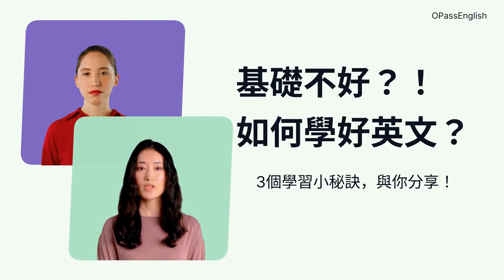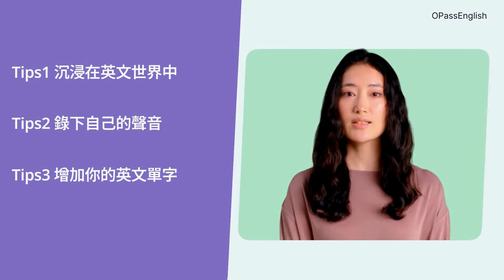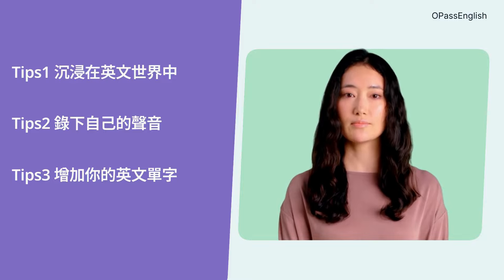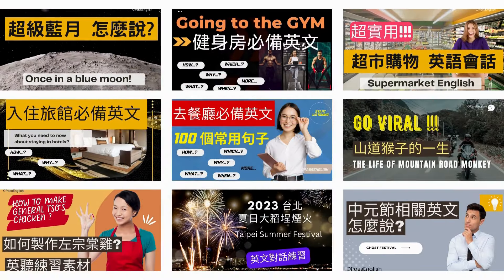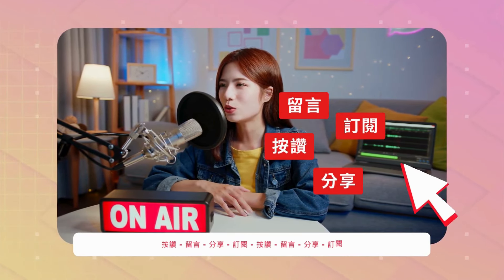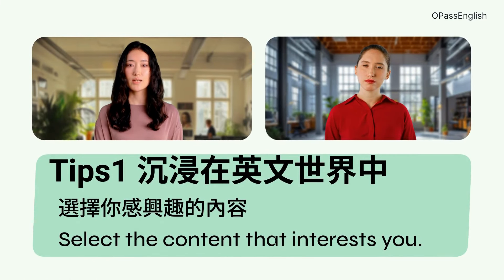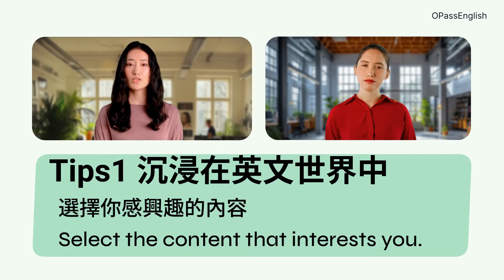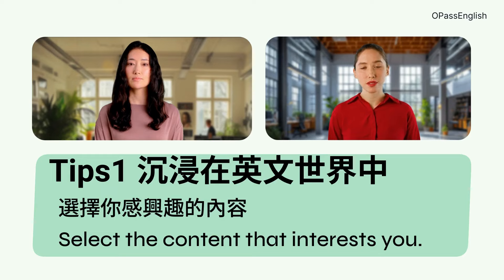基礎不好？如何學好英文？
大家好，歡迎來到我們的頻道！今天我們要分享三個提升英文水平的小秘訣，讓你在學習英文的路上更輕鬆、更有效！

沉浸在英文世界中
無論是看 YouTube，聽 PodCast 還是閱讀書籍，盡量讓自己處於一個英文的環境中，這樣可以幫助你自然地學習語言。

用手機錄下自己的聲音
嘗試用手機錄下自己的英文對話，然後和原本的音頻進行對比，這樣你可以清楚地知道自己的發音哪裡需要改進。

增加你的英文單字量
不斷地擴充你的詞彙量，這樣不僅可以幫助你更好地理解英文，也能提升你的表達能力。

希望這些小秘訣對你有所幫助！我們下次見！

有了基本單字以後，可以來看看實用英文，看前面學的單字有沒有出現在下面的影片裏面?

‣‣【100個在餐廳使用的實用問句】你學會了嗎? 14個英文常用句型 ‣‣ 【旅館英文】 入住旅館你需要知道的事: 初學者指南